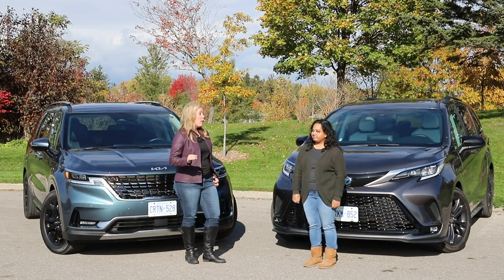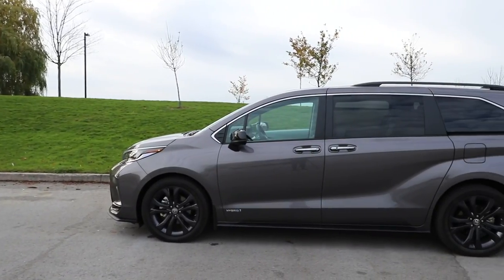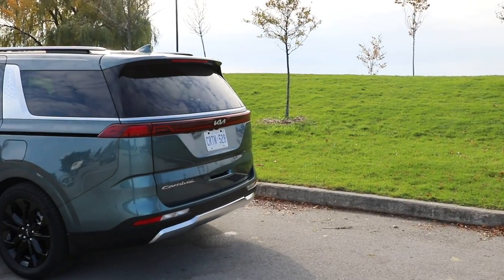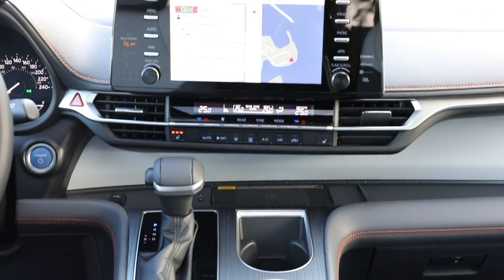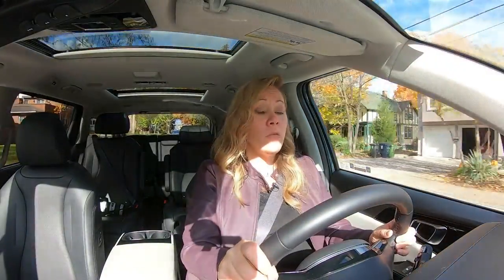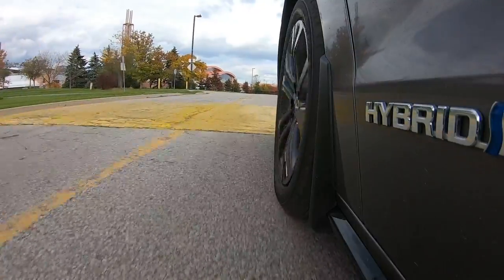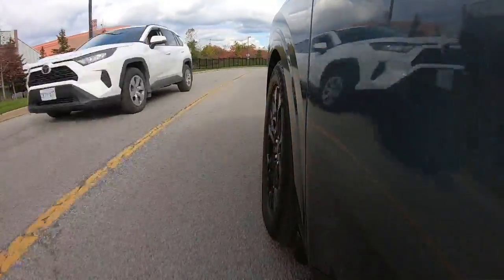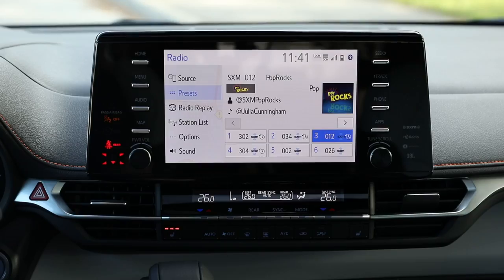2021 Toyota Sienna vs 2022 Kia Carnival | Minivan Comparison | Driving.ca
Here we go again, back on our van thing, and we can’t stop, won’t stop. Minivans are perfectly practical for families for so many reasons: lower floors for all generations to step into, tons of storage space, and sliding doors to prevent those dreaded parking lot dings. We really don’t understand what’s not to love.

If you agree, join us as we examine two of the automotive industry’s most recently redesigned models.

On one side, we have the Toyota Sienna. This test unit is a 2021 model, but since it was entirely redesigned just last year, the Sienna will continue unchanged into 2022. On the other side, we have the 2022 Kia Carnival, the minivan formerly known as the Kia Sedona. Kia has gone in a different direction styling-wise with this redesign for 2022, attempting to mimic the SUV look as much as possible to lure in fashion-sensitive young families.

For the full comparison, check out Driving.ca